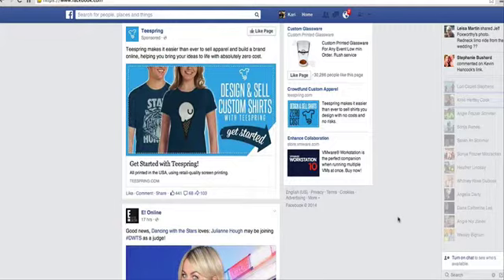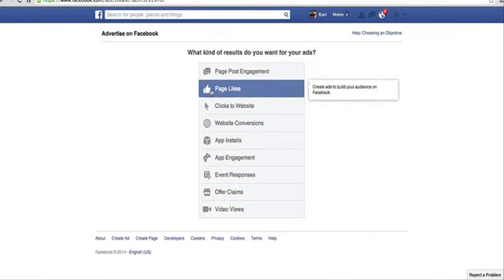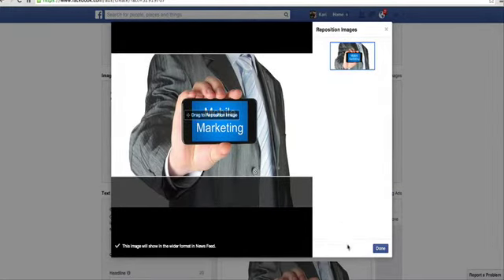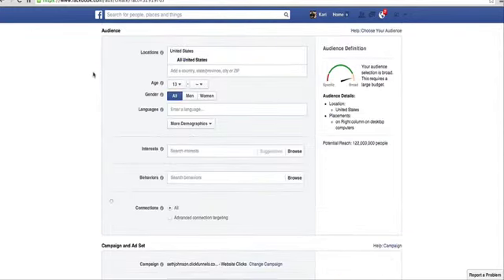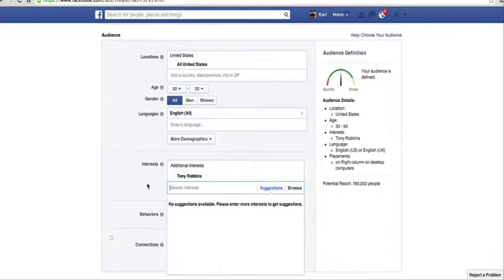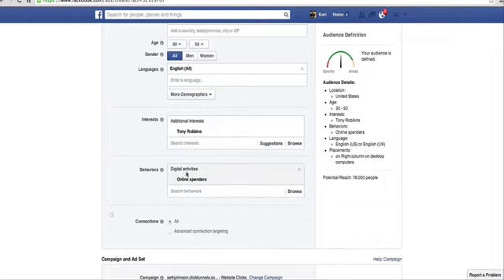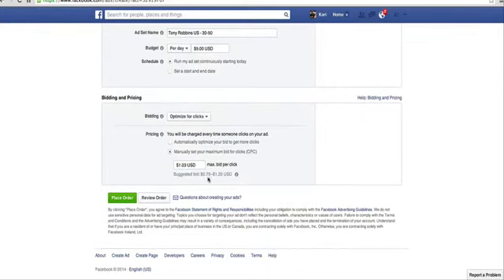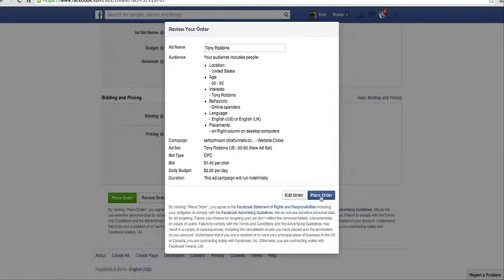Traffic With Facebook Ads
Getting highly-targeted traffic is essential for any internet marketing. Facebook ads manager allows us to find laser targeted visitors interested in our offers.
to learn more on how I run my entire marketing business with one system.

to learn more about our internet marketing community.